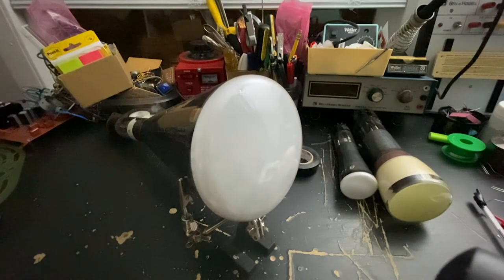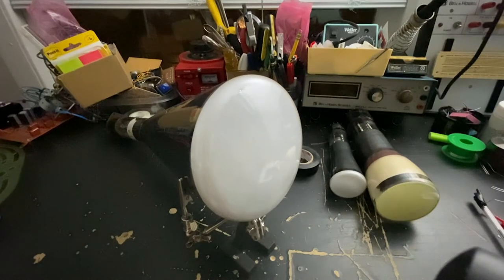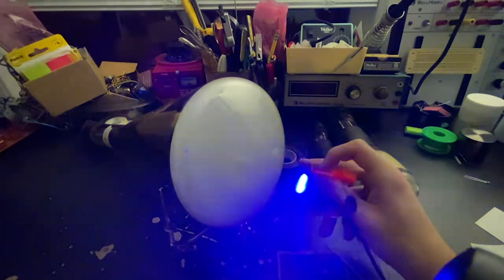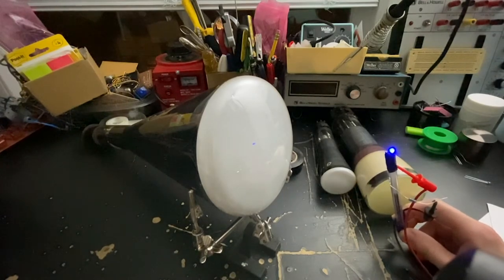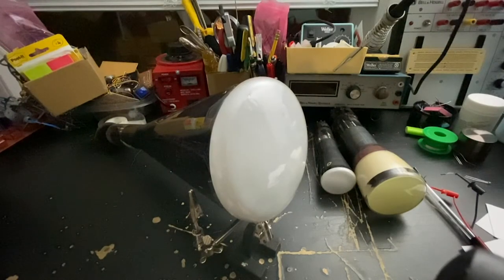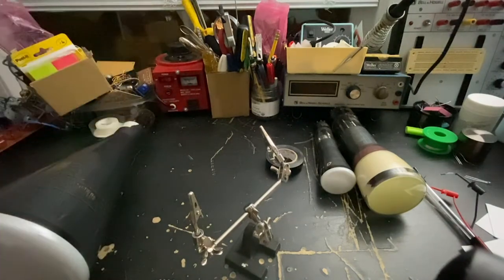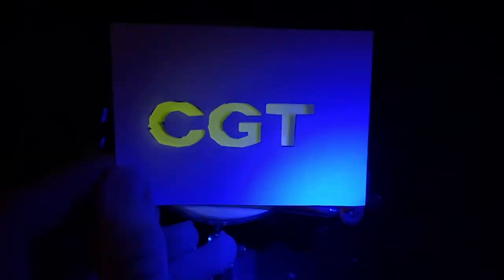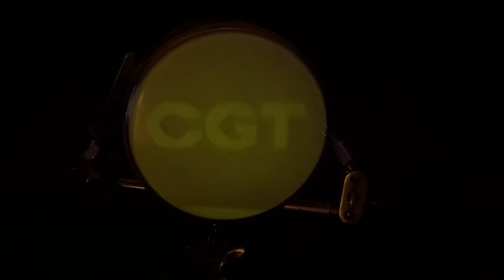Experiments With Light-Emitting Diodes and Cathode Ray Tubes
Wow ok warning! Some flashy bright lights! Watch out!

In this video, we try to make some CRT tubes fluoresce/phosphoresce with only a blue LED as our "high-energy" source. Mixed results ensue!

CRTs used: 5BP1-A, 2AP5, 3FP7, 5FP7

Oops someone accidentally filmed the whole thing in 720p oooooops! Sorry won't happen again lol